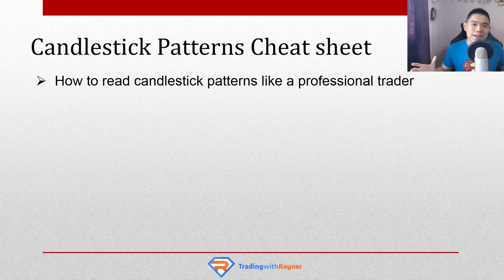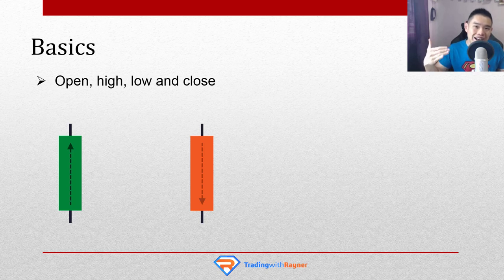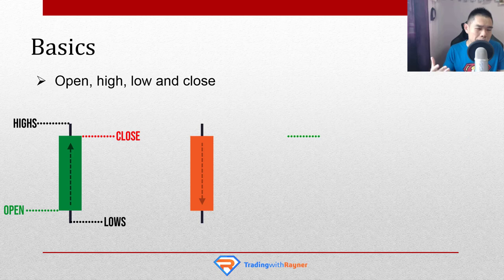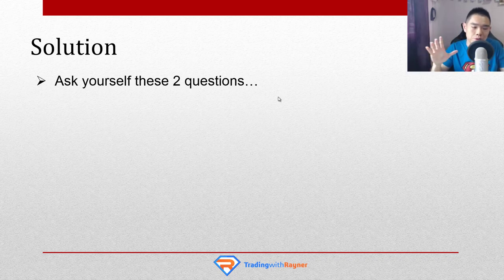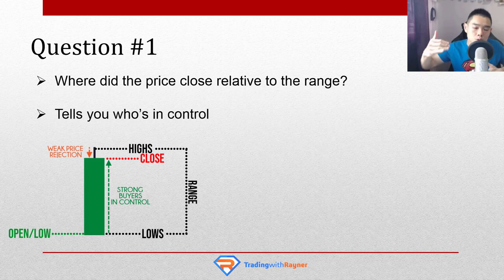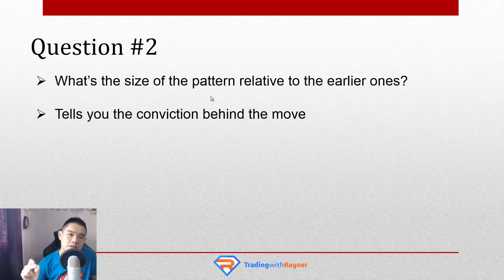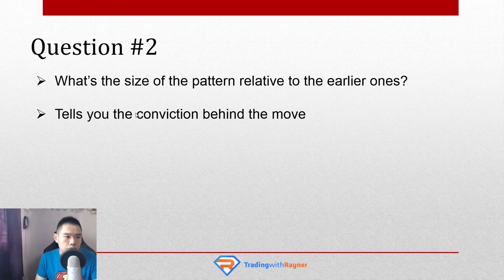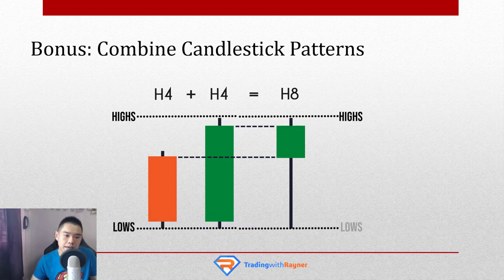Candlestick Patterns Cheat Sheet (95% Of Traders Don't Know This)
Discover my secret formula that teaches you how to read and understand any candlestick patterns so you can better time your entries & exits (even if you have no trading experience).

Go watch it right now...

** PREMIUM TRAINING **